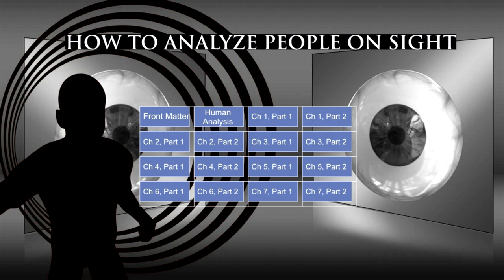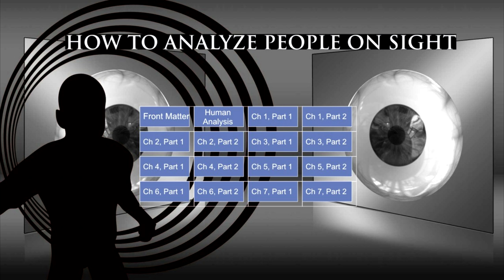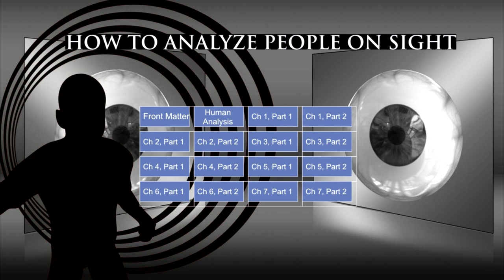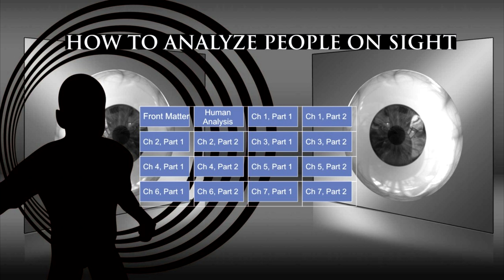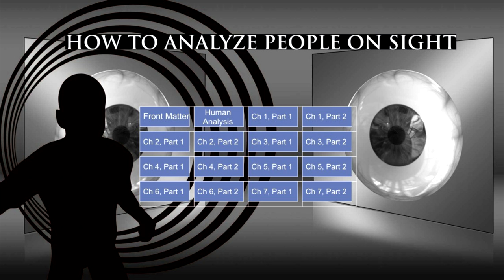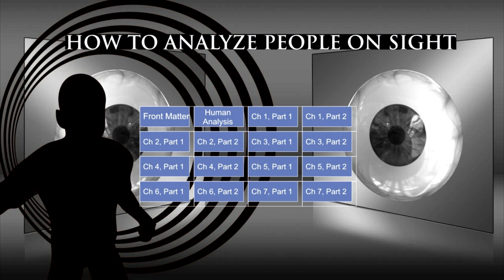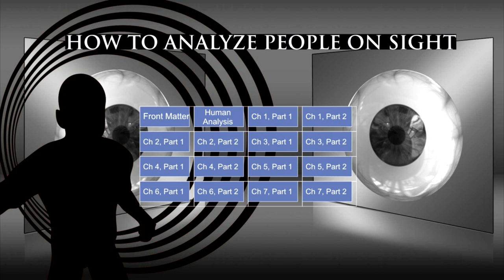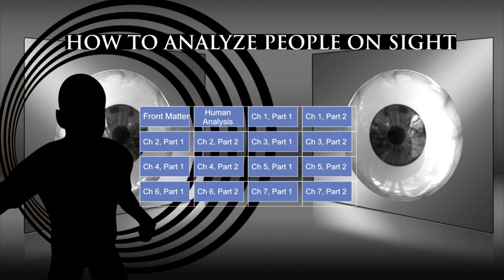How to Analyze People on Sight Through the Science of Human Analysis The Five Human Types